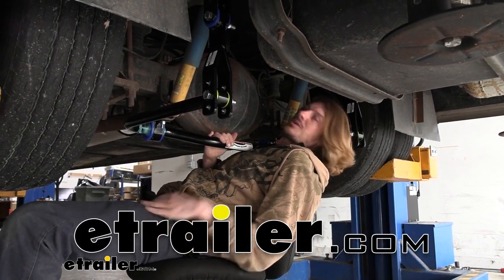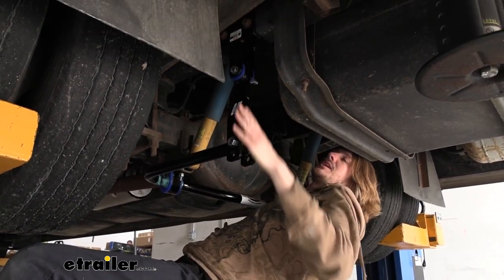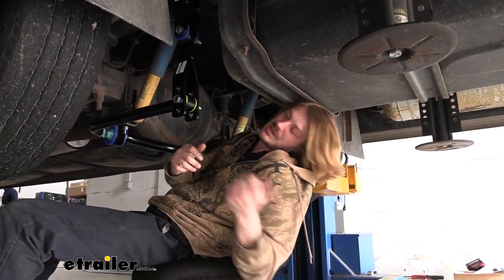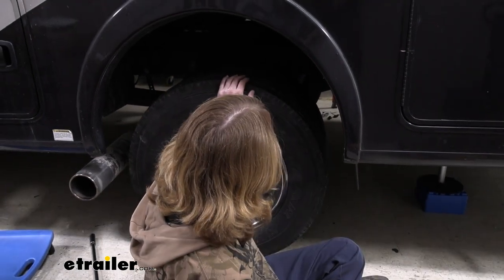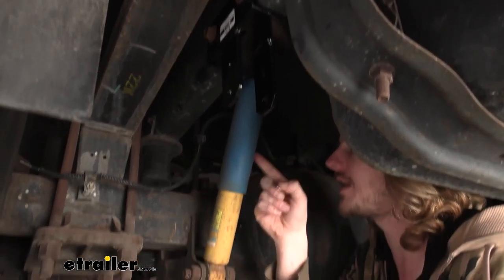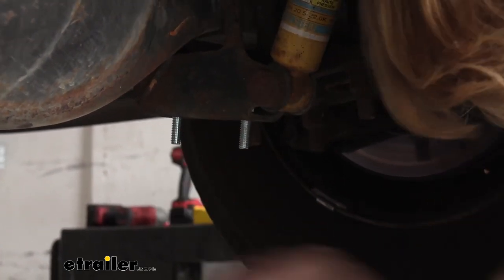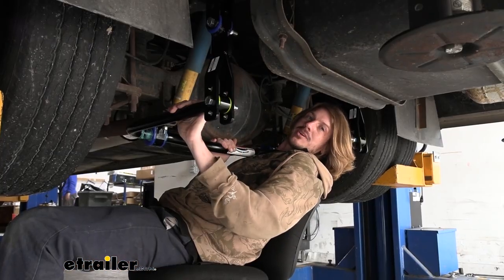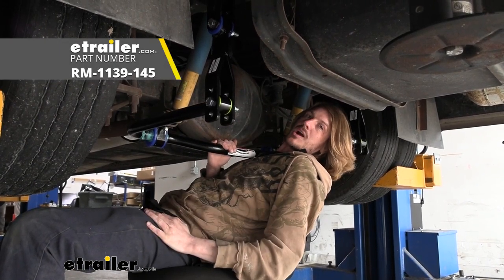etrailer | Roadmaster Rear Anti-Sway Bar Installation - 2015 Coachmen Mirada Motorhome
Hi there Coachmen owners. Today on your 2015 Coachmen Mirada, we're gonna be taking a look at and showing you how to install a Roadmaster's rear anti-sway bar, and this is what our sway bar looks like when it's installed. The Roadmaster rear sway bar is designed to work in conjunction with your factory sway bar. This is our factory sway bar located here just on the other side of the axle. You can kind of see it dipping down just a little bit right here. What's great about this kid is that we get to keep all the benefits that the factory sway bar gives us, but we get to add additional anti-sway onto it by putting another bar here just behind the axle.

Roadmaster's done a great job in engineering this, allowing it to integrate seamlessly into your motor home here. They do have a couple of different versions of this kit. So make sure you're paying attention to the part number 'cause this F-53 chassis motor homes like the Coachmen Mirada here, they do come in different weight ratings. A lot of options can change which is the appropriate bar for your vehicle. So just make sure you're double checking your vehicle weight when you're looking at these bars, and then, also, I would recommend hopping down here and just give a quick peek at your components down here because the shock mounting can be slightly different depending on that weights on your F-53 chassis.

So just take a look at that. There are subtle variations. This one here bounced directly to the shock attachment point here at the bottom just under our axle, and it makes it extremely easy to install, being able to just attach our components to existing holes that are already located on the vehicle. There's no drilling required to get this installed, which is really nice, and we also don't have to take out our U-bolt to install this one. On your heavier motor homes that are over 22,000 pounds and the Coachmen Mirada here could potentially be in that category so you've gotta go double check your weights.

With those bigger ones, you actually have to remove the U-bolts here and install a plate on the bottom, and those ones are quite a bit more a challenge to install, but that is all Roadmaster, then it all integrates again into all this stuff, but if you wanna follow along with here, we'll show you how to get this guy on, and it is very easy. The main purpose of upgrading your sway bar to the Roadmaster one here and adding it to the back is because you're combating sway issues on your motor home and that might be, if you're you're driving down the road, whenever you turn your cabinets open up, they slam. A vehicle like a semi passes by and a heavy crosswind, and it just really throws your motor home maybe you almost like to the point where you're having to compensate from moving over to another lane. That's where these really come in handy 'cause they're gonna help keep your vehicle upright. They're gonna minimize the sway that you have, and the way it does this is by the bar that we've got here, and if we look at the bar, it is installed clamped here under the bottom of our axle, and then we've got links here that attach to the frame.

So our axle, when we're sitting on the road, driving down the road, whatever, our wheels are gonna be planted firmly on the ground, but our vehicle's supported by our suspension system so it can pivot and move around as it needs to to transfer all these various road impurities and stuff that's out there that you're running into from not transferring directly to you in the cab. It absorbs a lot of that, but that movement that we've got there, that's where you get your sway. We're trying to absorb a lot of these road impacts to have a nice smooth ride, but now we've got a little bit of looseness in our vehicle, so we put sway bars on it. They come from the factory to help prevent any kind of sway, but once you get as much weight as a lot of these motor homes have, they need some additional assistance, and that's where the Roadmaster bar comes in here. So for example, if we have a semi that comes by with a heavy cross wind, and our motor home is upright, they drive by and now all of a sudden, our motor home tilts to the left. Well, what happens when the motor home tilts to the left Our axle still flat on the ground here, but the motor home's tilted. So when it tilts to the left, that means is that this frame on this side is coming down and getting closer to our axle here, but on the opposite side, it's actually lifting up slightly. The frame is going further away from our axle a little bit, and what that does is it pushes down, through this here, pushes down on our bar